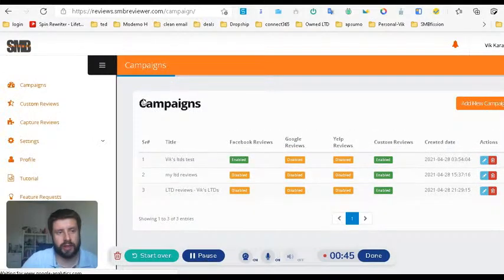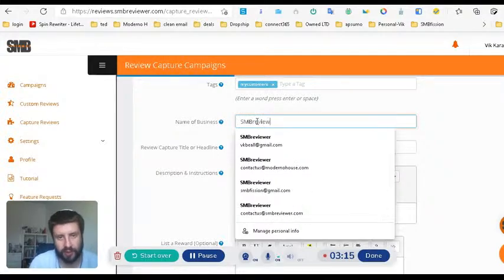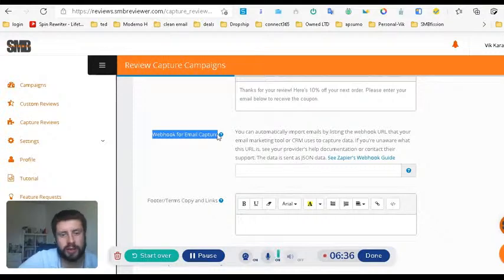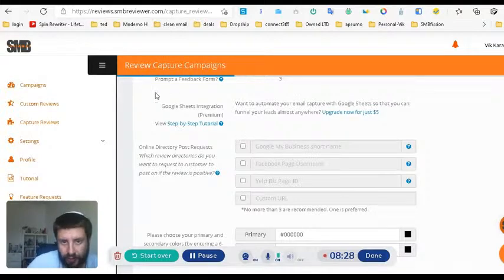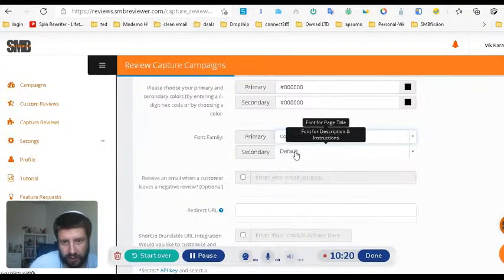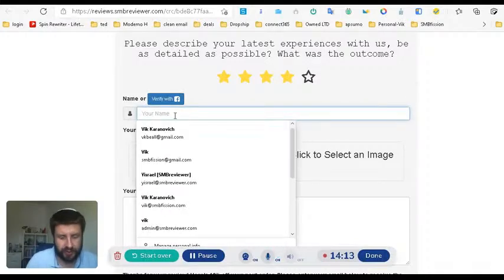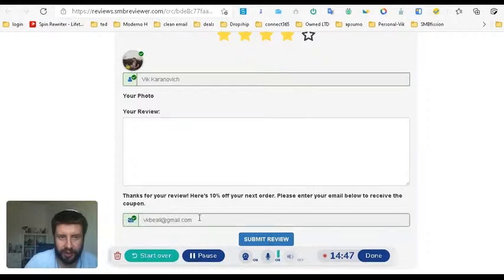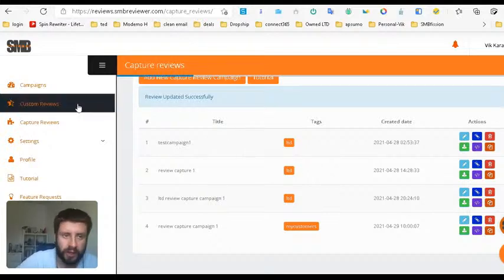How to Capture Reviews with Review Funnels for Free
In this training, we're going to debute our newest feature for small businesses with our free SMBreviewer Review Funnel Tool which is the ability to use simple and customizable funnels to capture reviews from your customers, for free!

Review Capture allows professionals and businesses of all sizes the ability to create "review funnels" by just accessing a link will allow one to create a customized review request form to capture reviews from your visitors or customers, you can even offer incentives for the reviews and collect emails.

Our Facebook verification feature can help ensure people confide in your reviews by connecting a Facebook account to the review.

If the review is negative, you can automatically trigger a feedback form.

If a review funnel is favorable, you can lead your customers and visitors to paste their reviews on a local online directory like Yelp, Google My Business, or Facebook local.